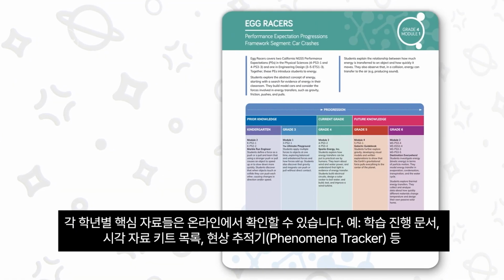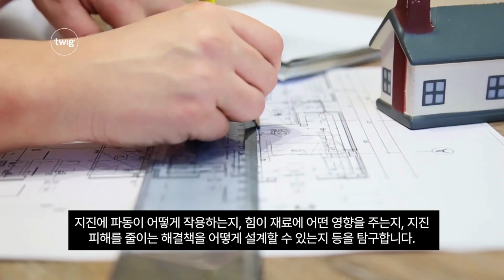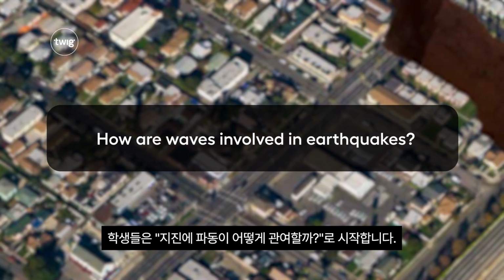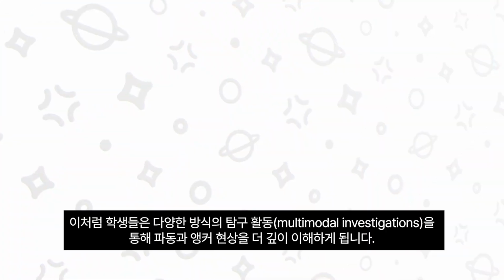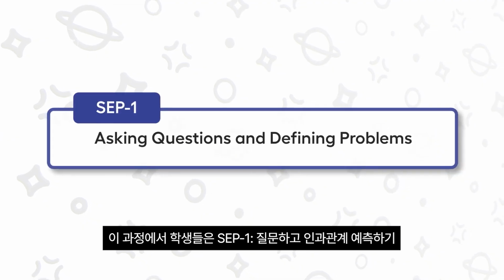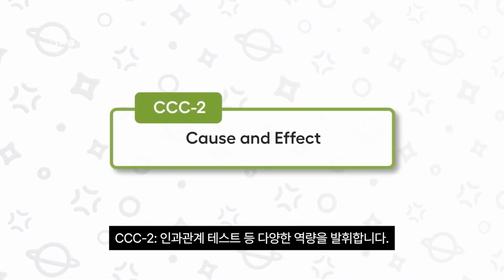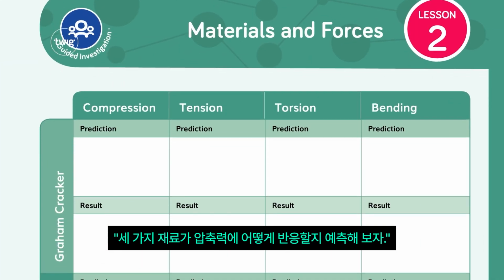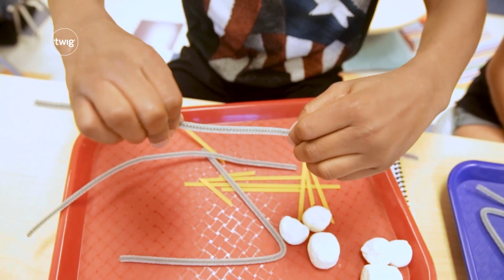Twig Science in Action [Elementary K–5]